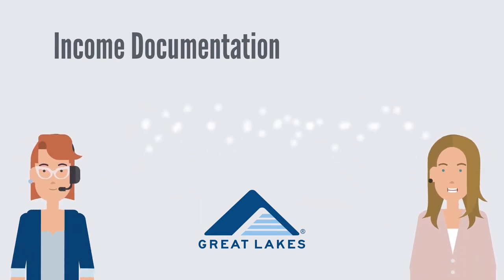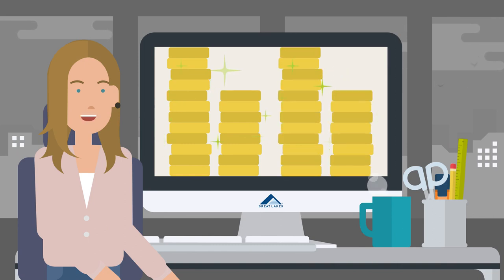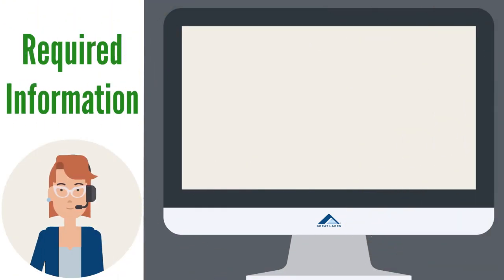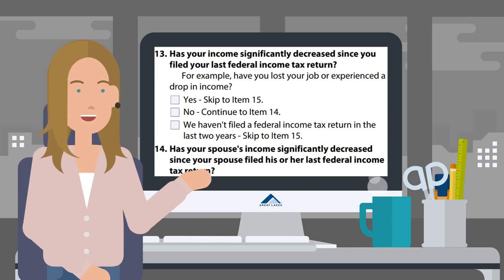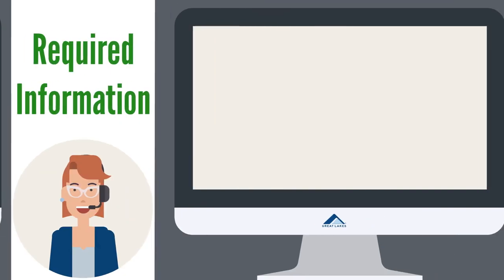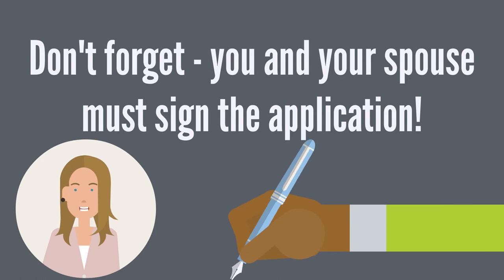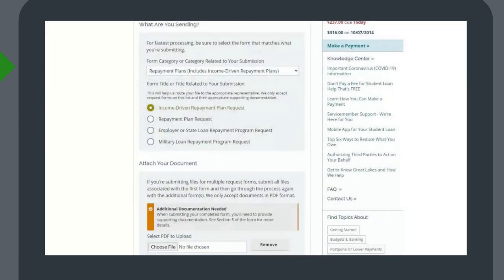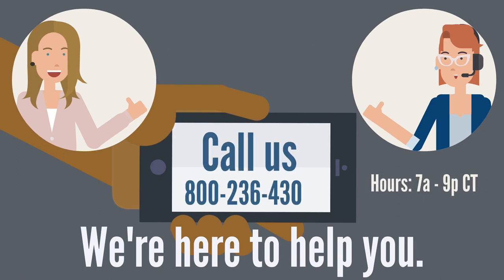Great Lakes IDR Income Documentation Help for Married Borrowers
This video will help you identify which income documents you’ll need to submit to complete your Income-Driven Repayment (IDR) Plan application. This video is intended for married borrowers.